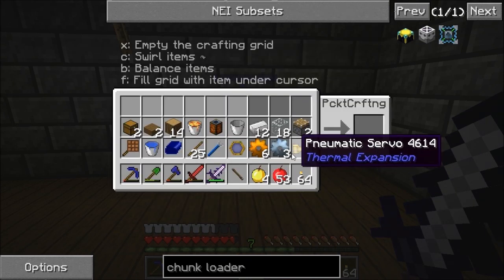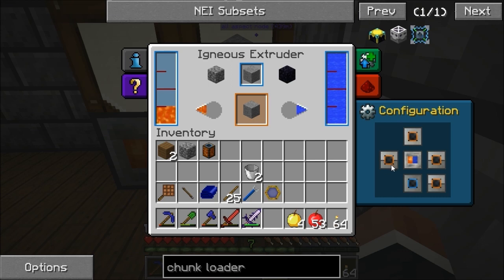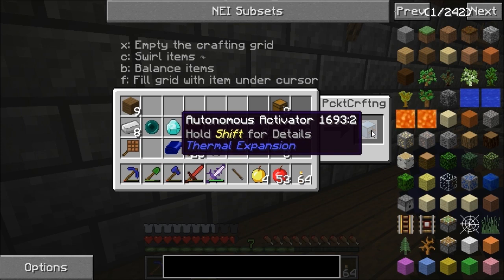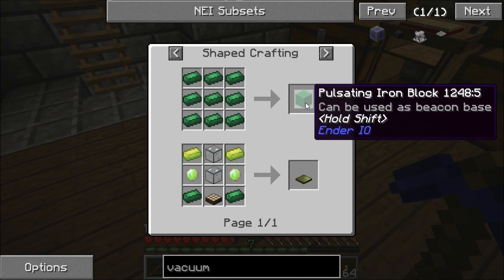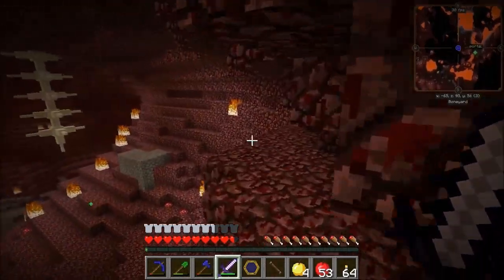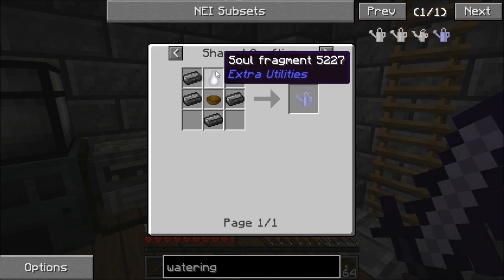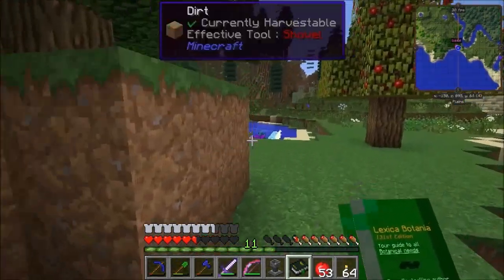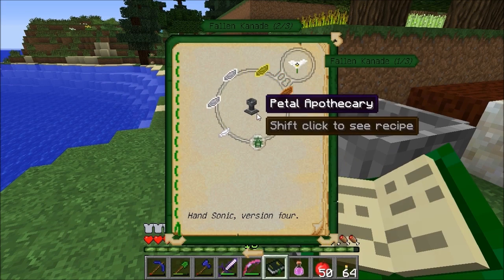FTB DW20 Episode 5 - Automating Stone & XP, Making a Bow and Starting Botania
(v1.0.1 for Minecraft 1.7.10)

I need stone for building and cobble for a deep dark portal, I then automate my XP berries. I make a bow with decent hp for ghast hunting and make a derpy start on botania.